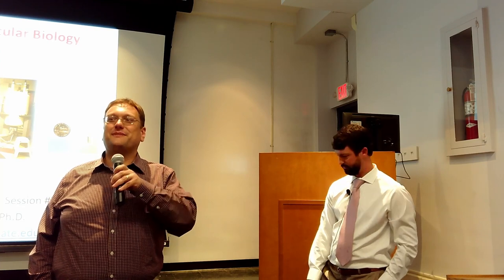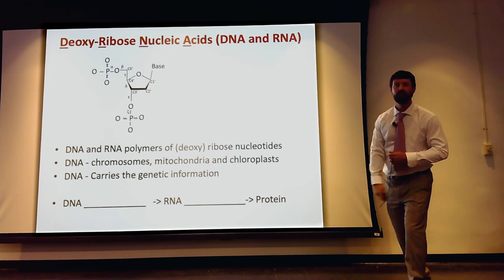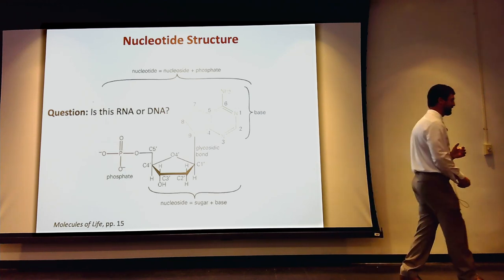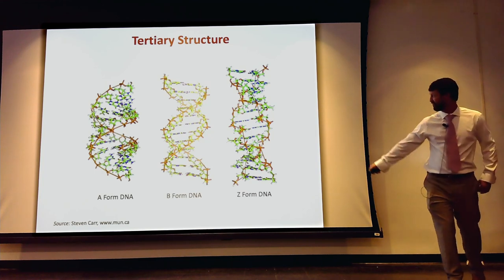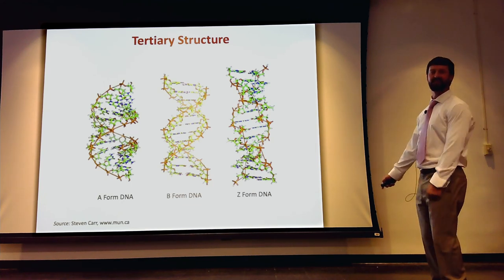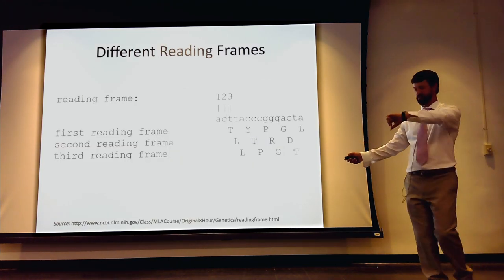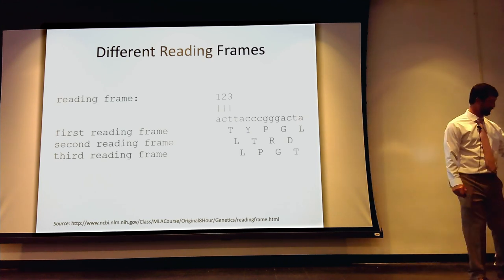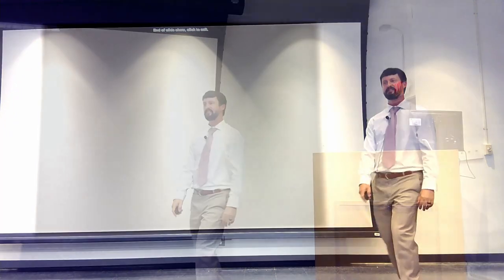Nucleic Acids and Molecular Biology (Session #7, Biochemistry Boot Camp 2021)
In this session, Dr. Chris Johnson from Mississippi State University reviews the fundamentals of DNA structure and why nucleic acids are important in the study of biochemistry. He also reviews the molecular biology of bacterial protein expression systems, which many students use in their summer research projects.

This video was supported in part by the US National Science Foundation (NSF) under award MCB-1818090. The views expressed in this video are those of the presenters and do not necessarily reflect the views of the NSF.